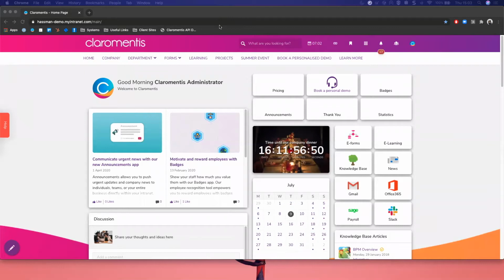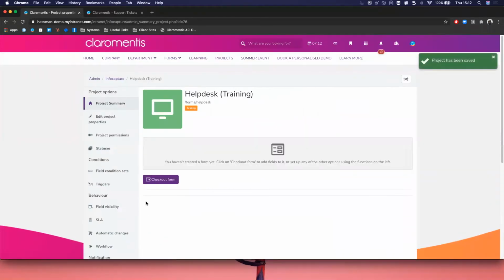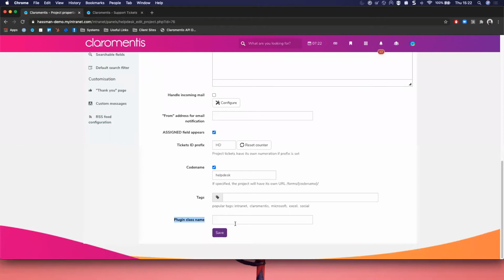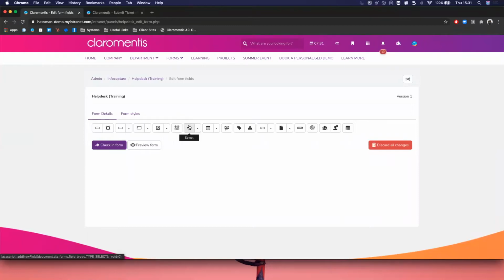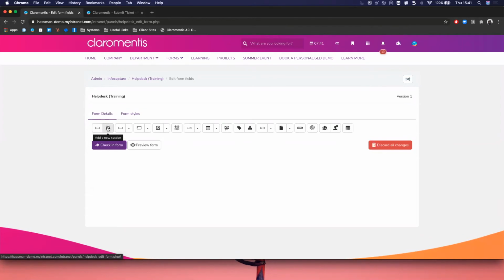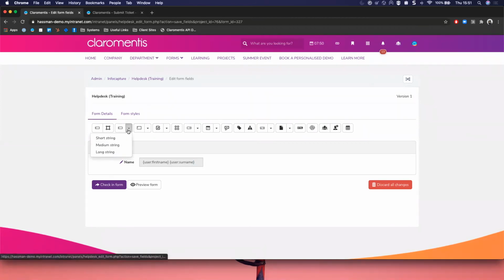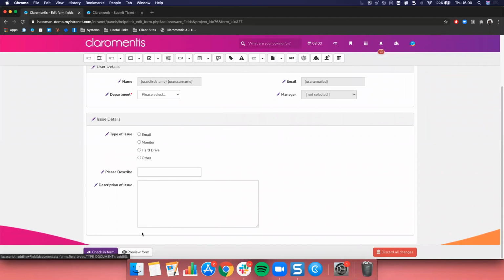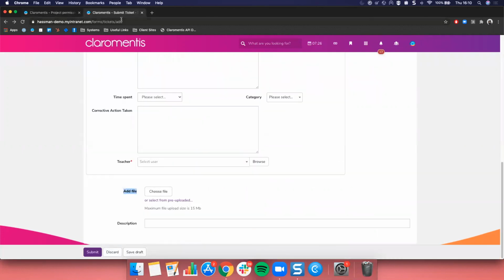Infocapture form building webinar